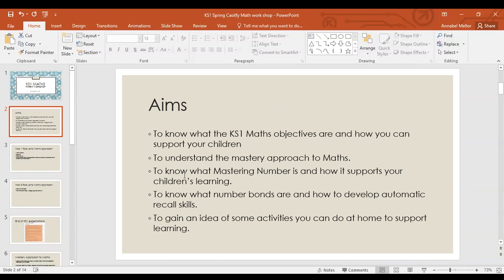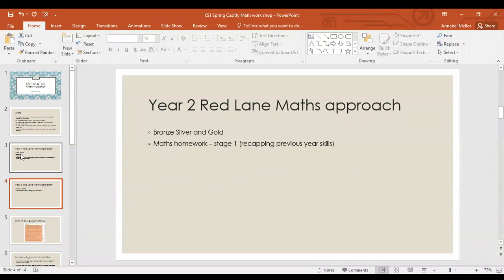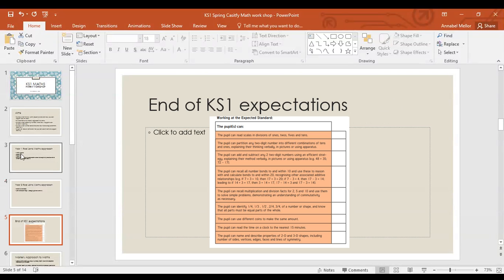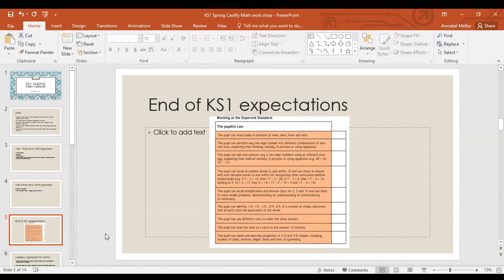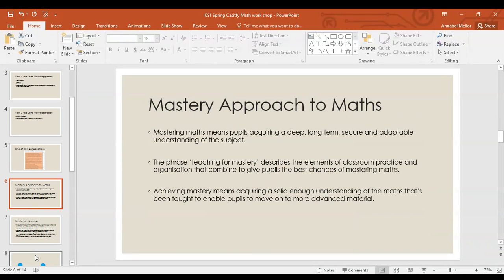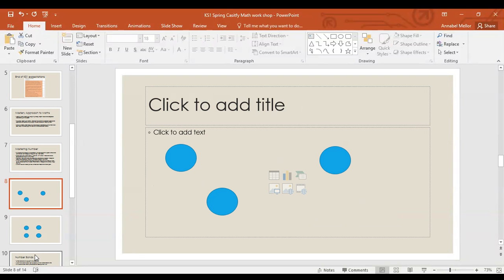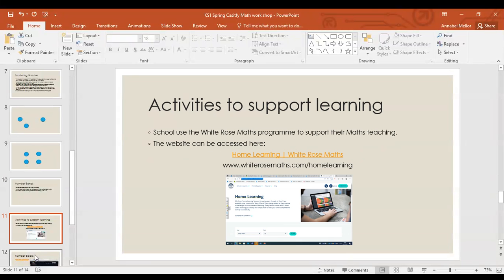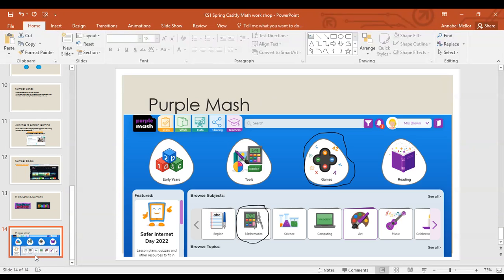KS1 Maths workshop parents